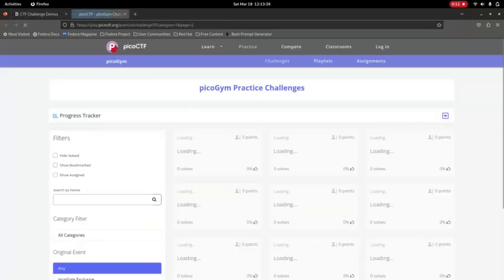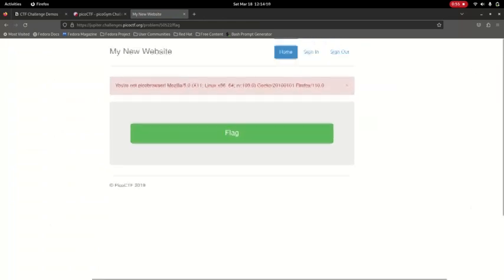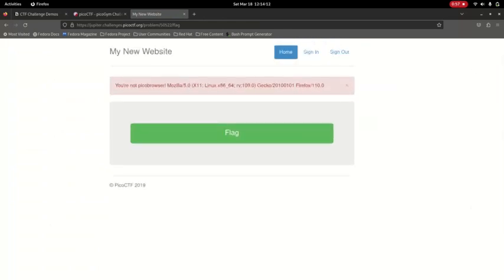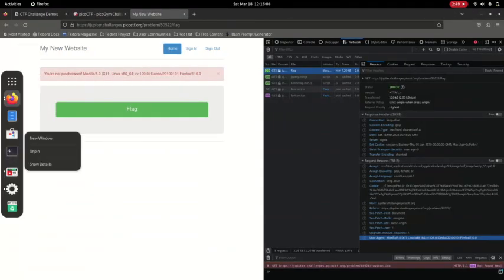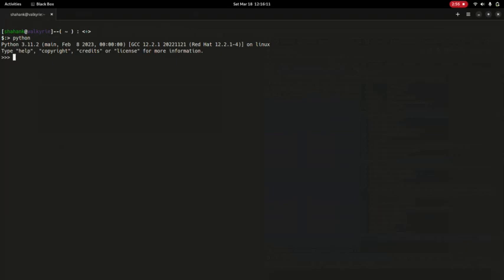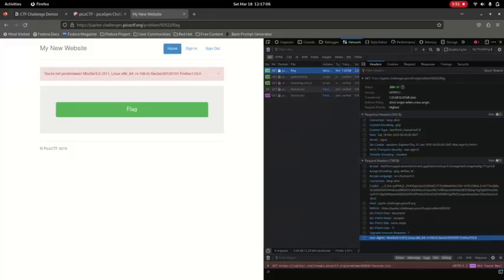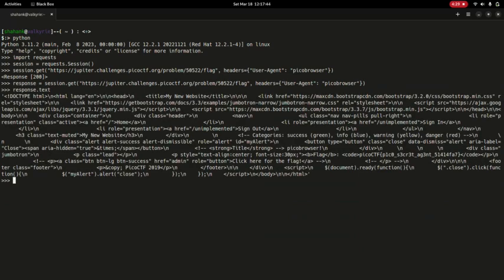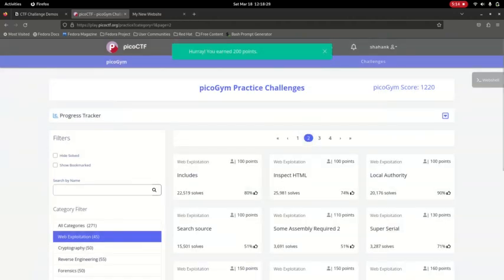Picobrowser !!!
Walkthrough of the picoCTF challenge, obtain the flag by hijacking the HTTP request header.

Credits :-

Video :-  Shounak Ghosh